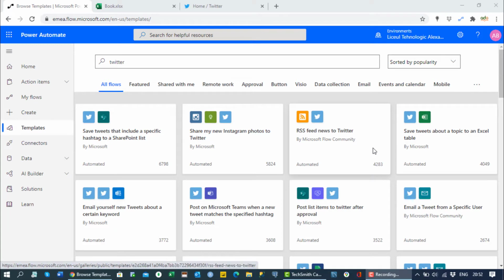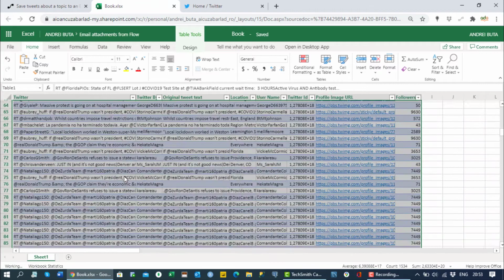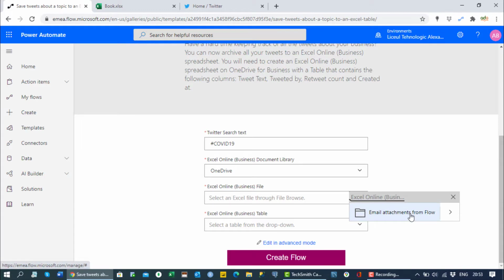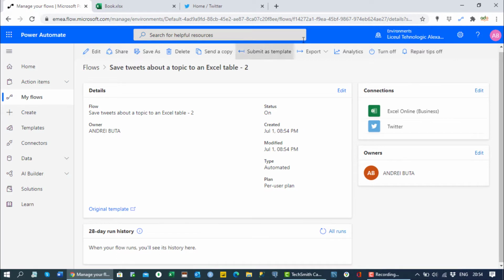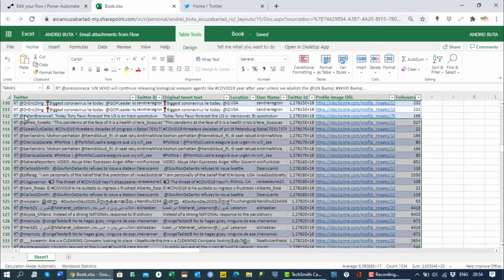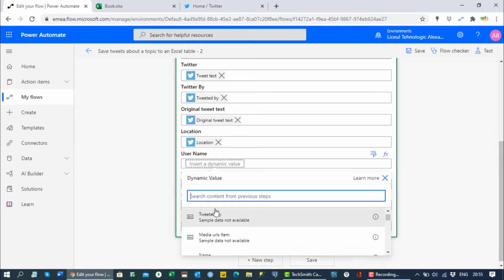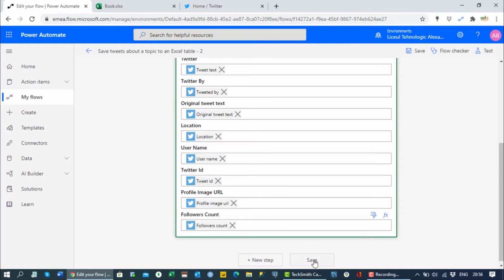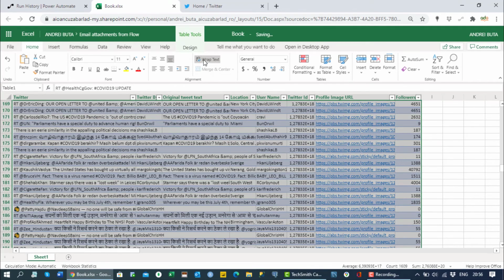Power Automate - Get tweets from Twitter on Excel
In this tutorial we will learn how to export tweets from Twitter in Excel and from there you can analyze them in Power BI or Tableau or to include them in SQL Database.